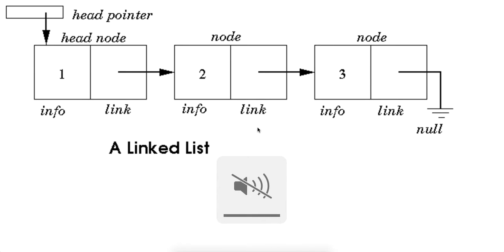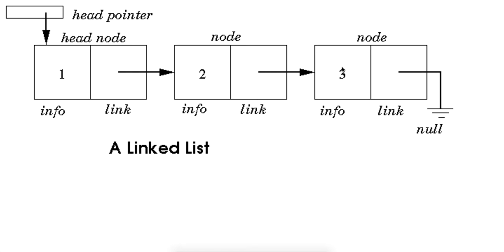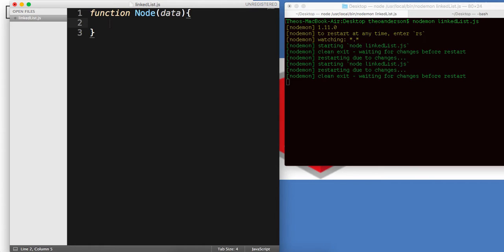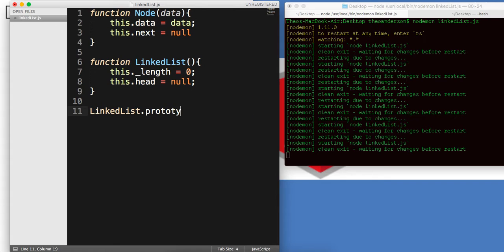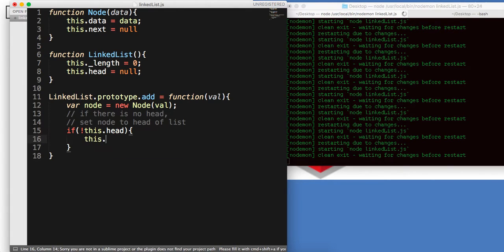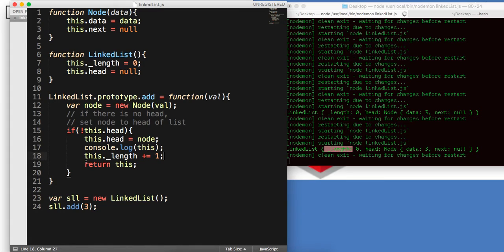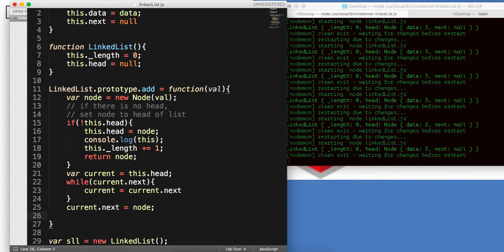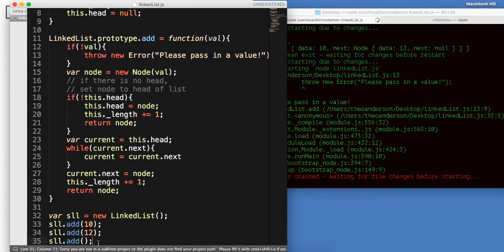JavaScript Linked Lists Explained: Part 1